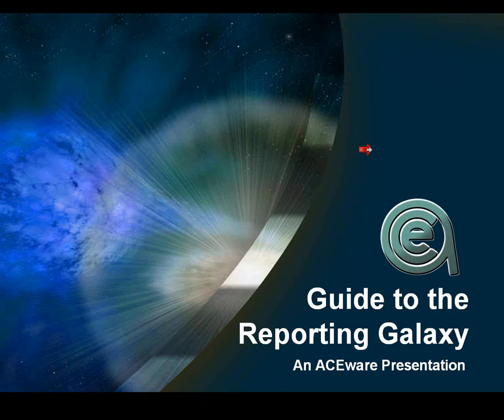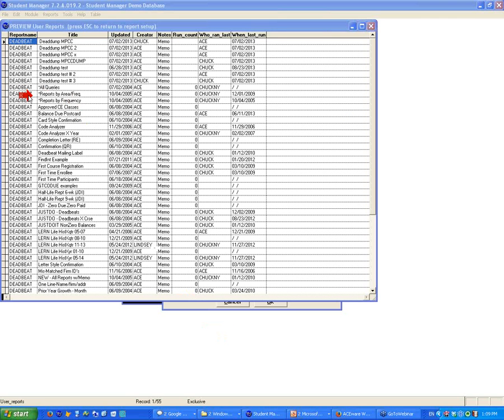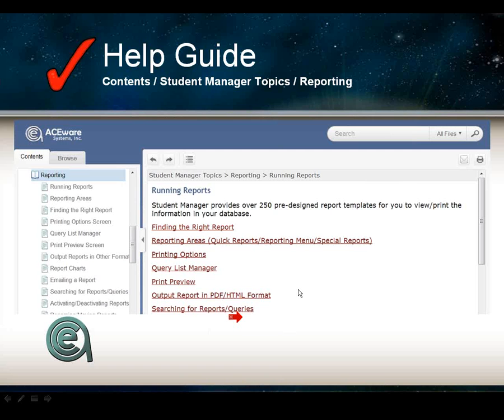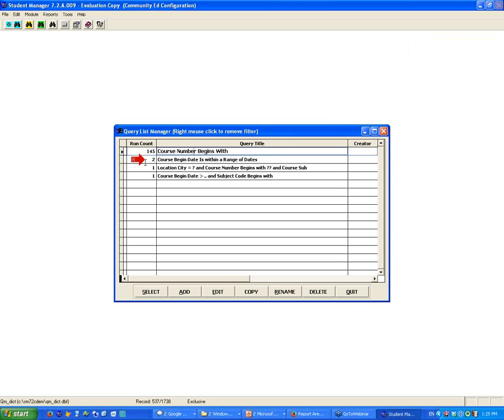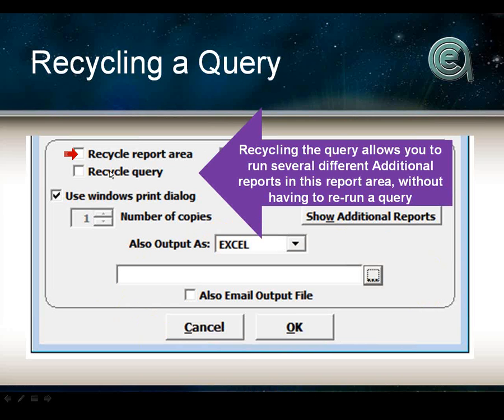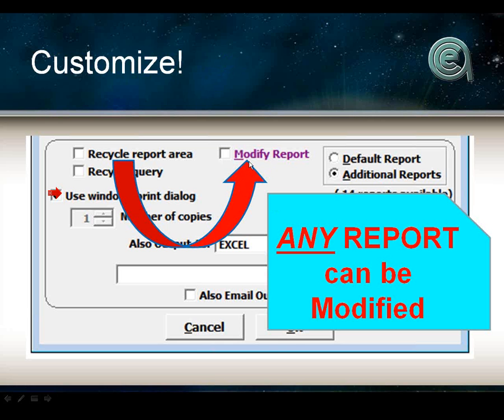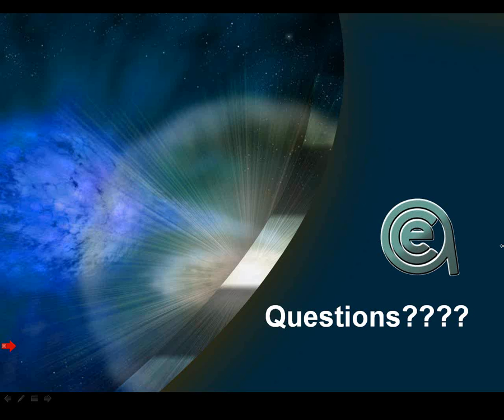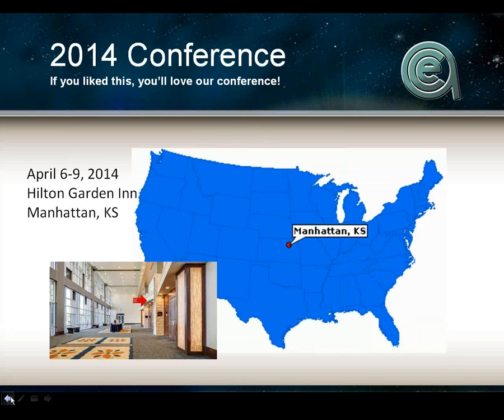Guide to the Reporting Galaxy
We discuss Student Manager Data and reporting areas, general reporting help, finding the right report, Report Area Guide, running a report, report setup screen, and ACEware reporting tech help.